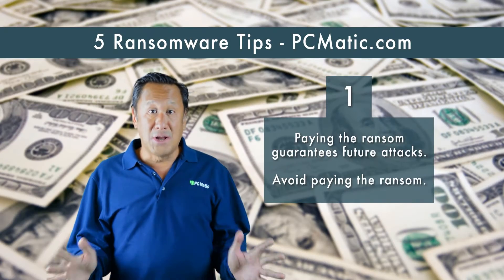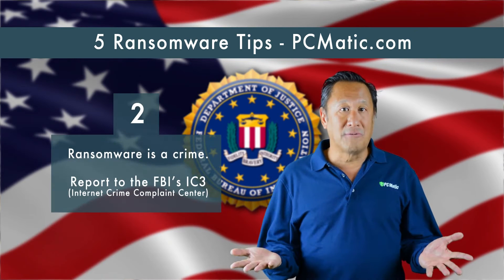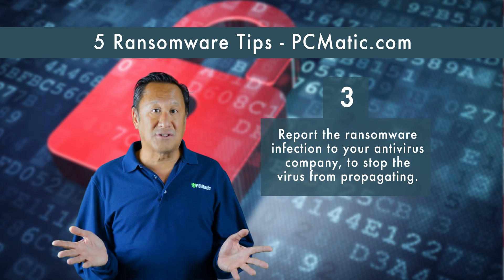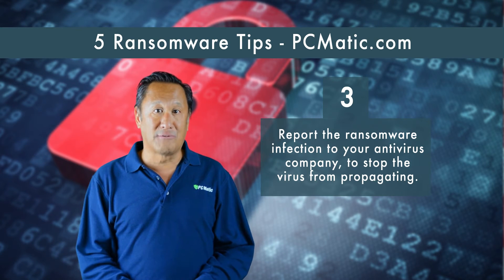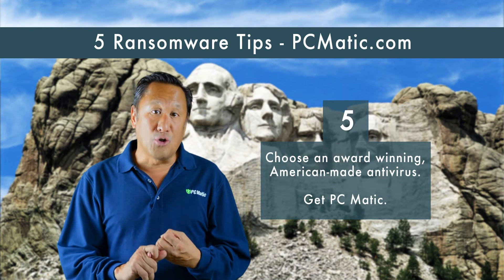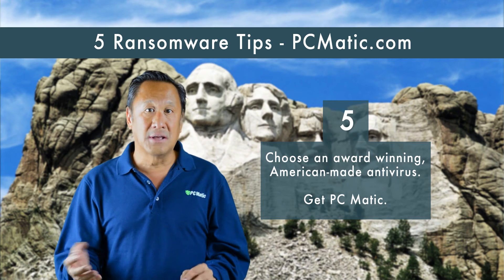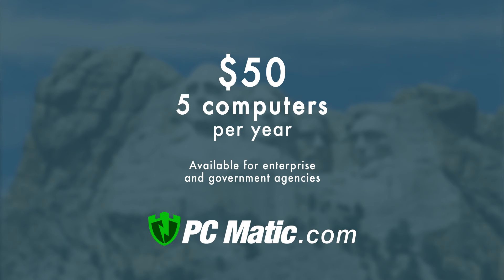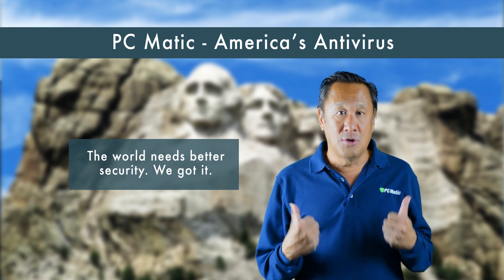5 Ransomware Tips